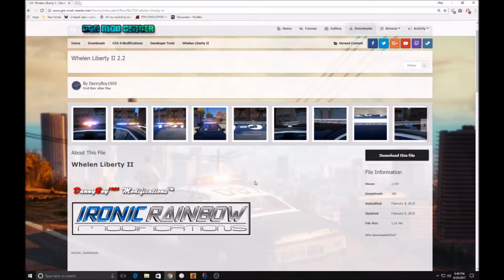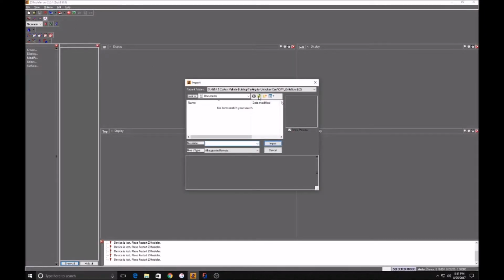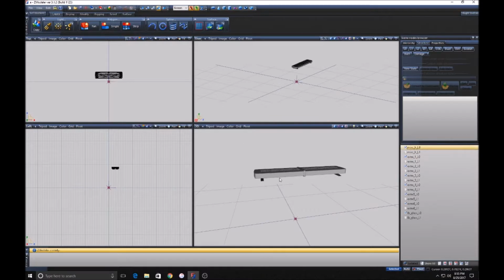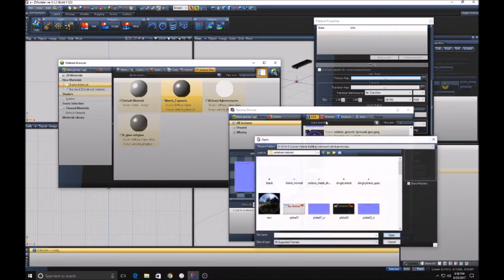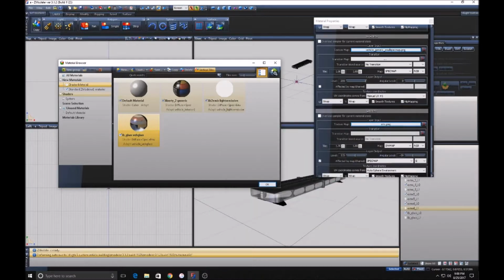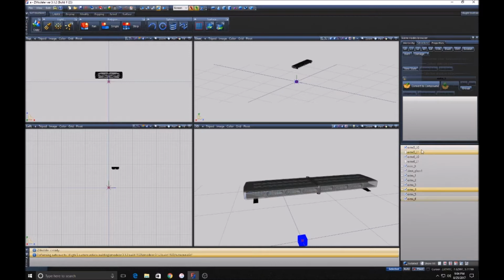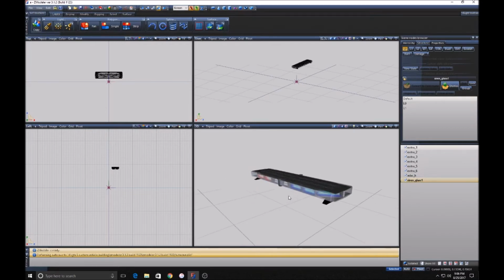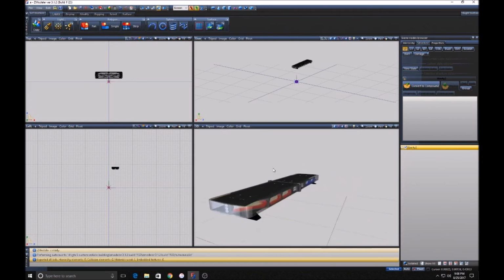Tutorial #3 GTA4 to GTA5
Tutorial #3 Convert a GTA 4 Part to work with GTA 5 in Zmoddeler